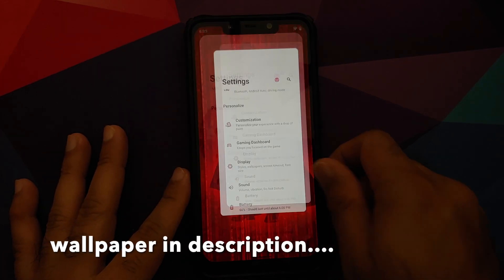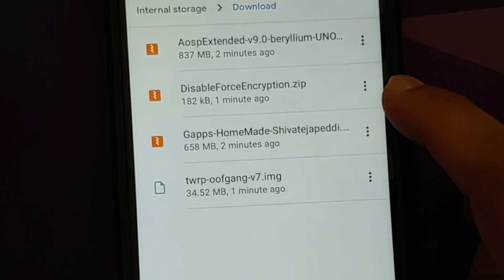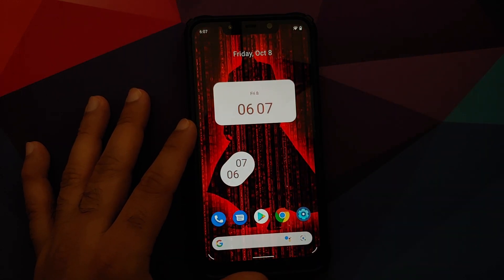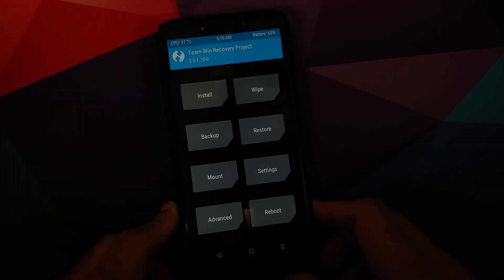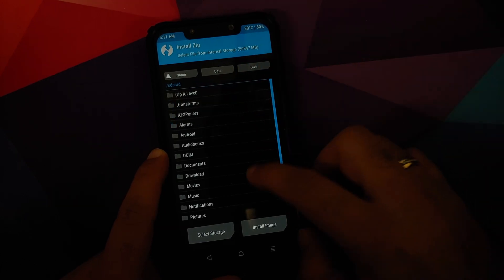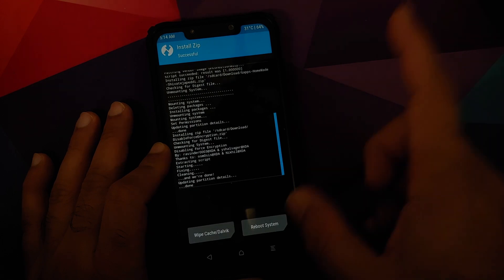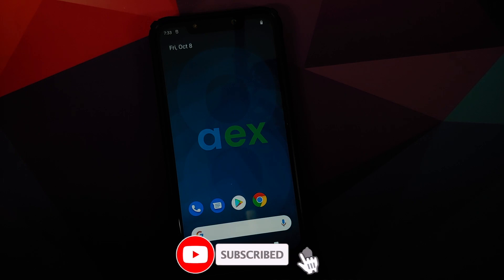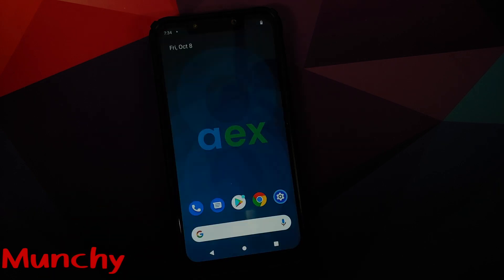😍😍 Poco F1 | Install Android 12 | UnOfficial AOSP Extended Alpha | AEX 9.0 | Detailed 2021 Guide 😍😍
😍😍 Poco F1 | Install Android 12 | UnOfficial AOSP Extended Alpha | AEX 9.0 | Detailed 2021 Tutorial

Do you want to learn how to install unofficial AOSP Extended alpha rom (AEX 9.0) based on Android 12 on your Xiaomi Poco F1? In this detailed video tutorial we will show you how to install unofficial AOSP Extended Alpha rom (AEX 9.0) based on Android 12 on your Xiaomi Poco F1.

**Poco F1 AOSP Extended Android 12 Downloads**
First Look Poco F1 AOSP Extended Android 12 :- Soon .

Telegram App Needed ..Why using Telegram Links? Read pinned comment